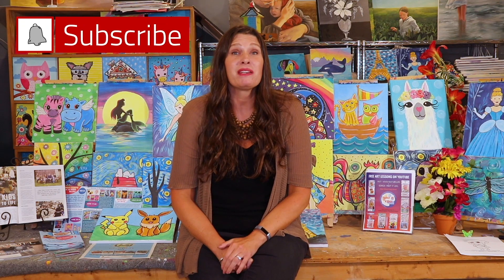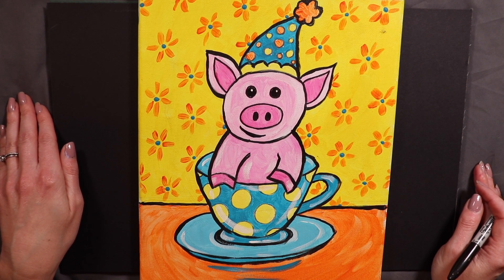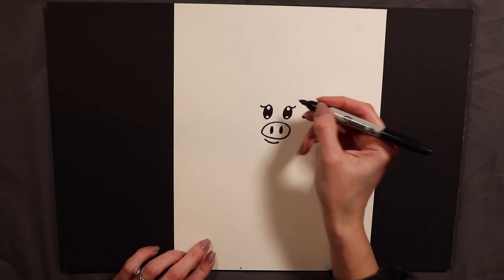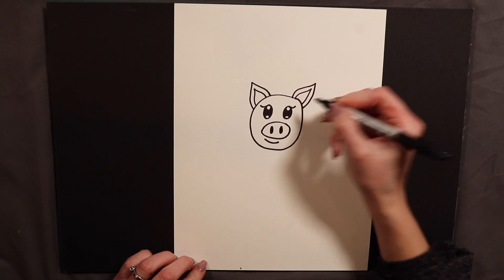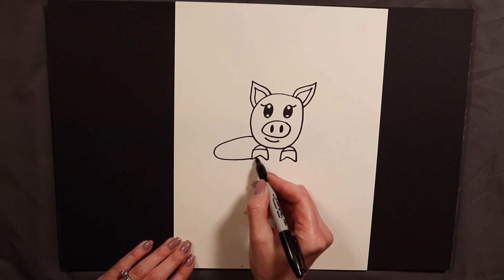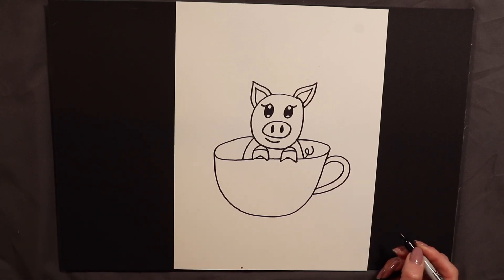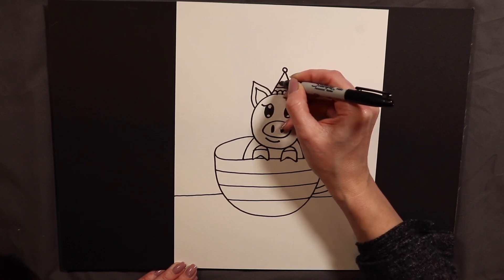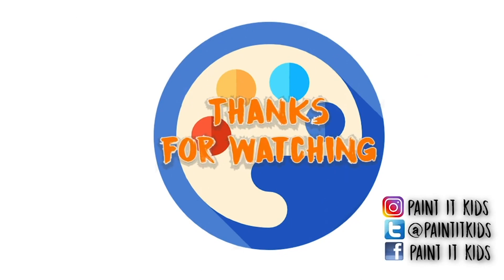Drawing for Kids - How to Draw a Tea Cup Pig - art for kids - Cute drawings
Drawing for kids! Learn how to Draw a cute tea cup pig . Paint It Kids makes art for kids!

We love making cute animal drawings!
In this beginner kids art tutorial we will be showing you a cute and simple way to draw a tea cup pig.  We'll walk you through this step by step tutorial video and show you  how to draw adorable pig  and you can go at your own pace, no need to rush! This video is as simple and easy way to do a fun art project for the kids. So come and draw along with us. If you have any questions just leave them in the comments below. Or if you have any ideas of what you want us to do next.